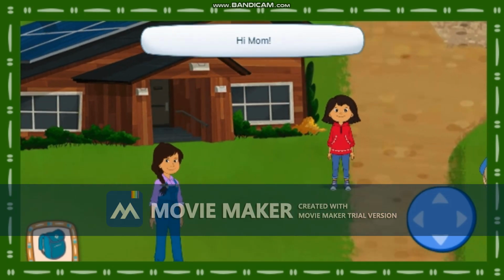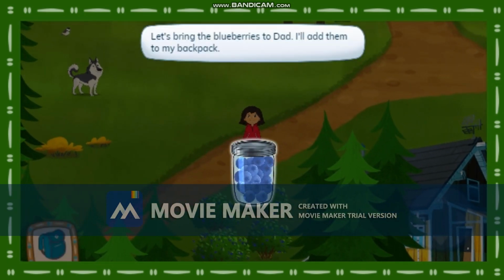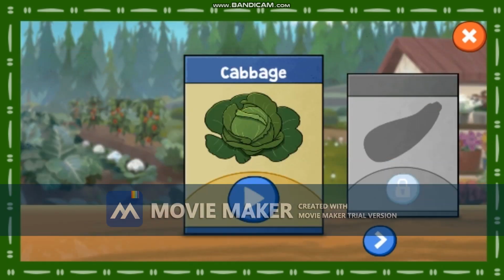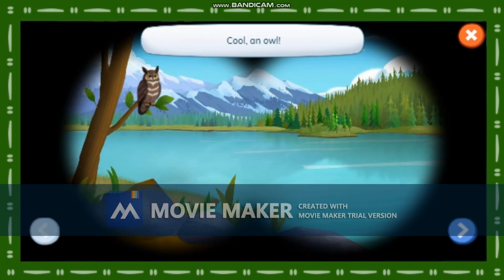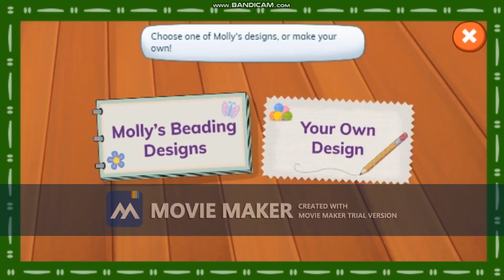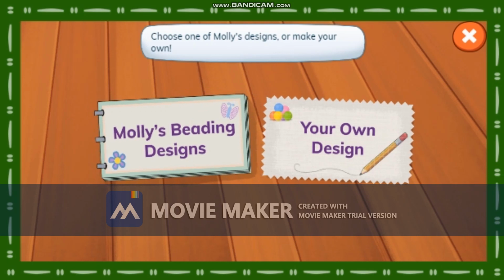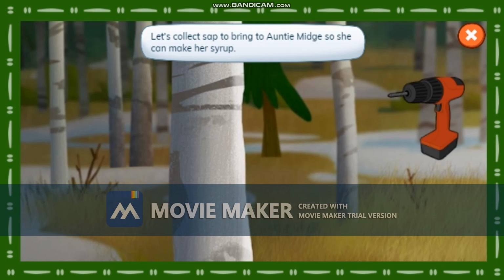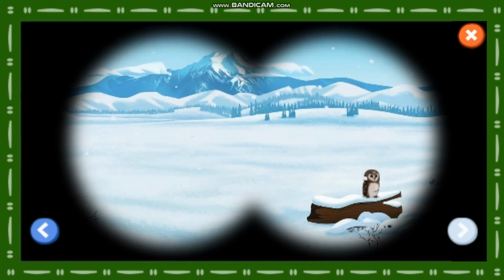Molly of Denali: Explore With Molly (Game 72)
It's Time For Game 72.